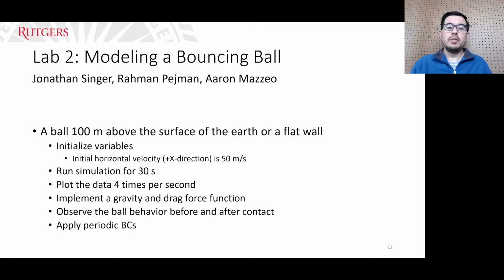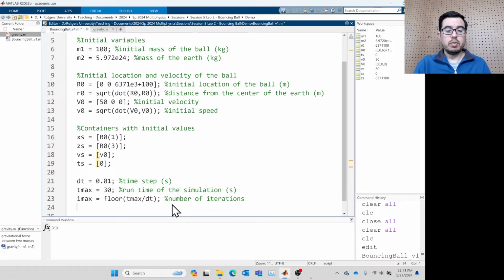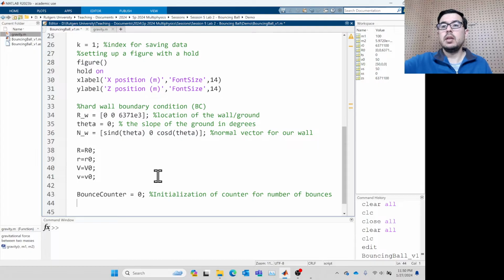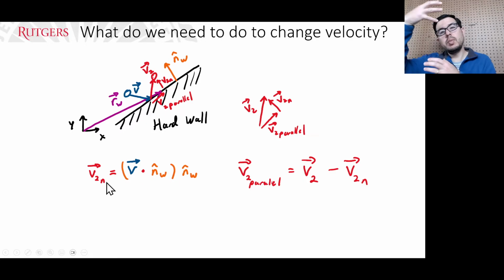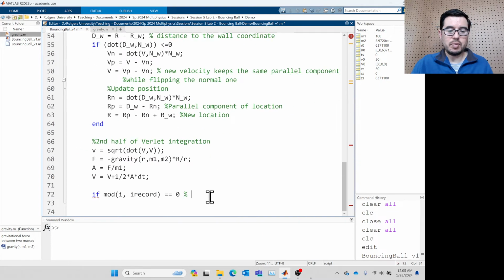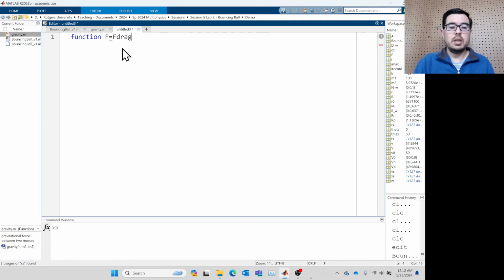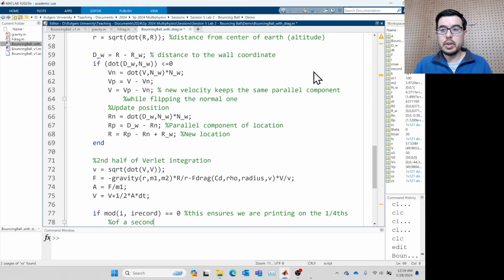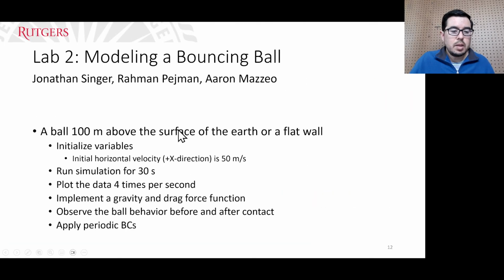Lab 2: Simulation of a Bouncing Ball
MATLAB simulation of a bouncing ball off a hard wall with air drag and a periodic boundary condition.  Worked based off that done by Jonathan Singer and Rahman Pejman.

Thank you, Jon Singer!